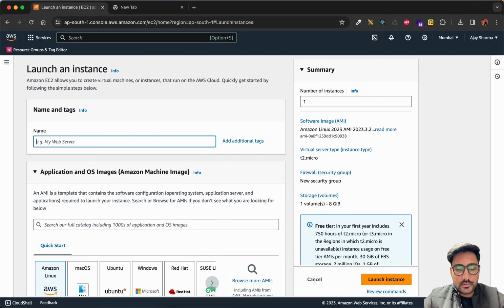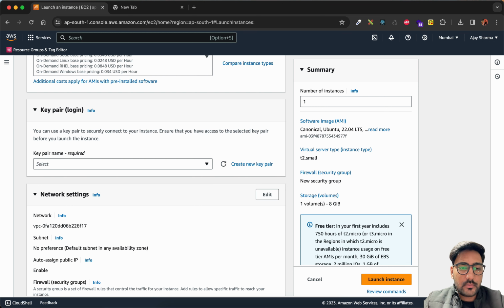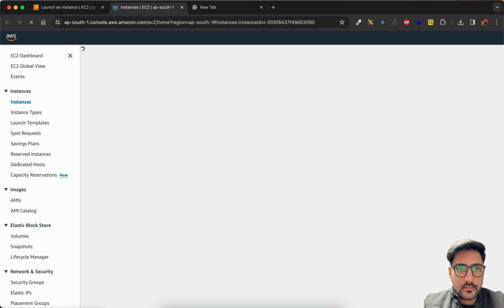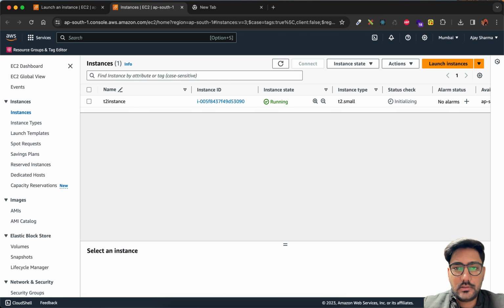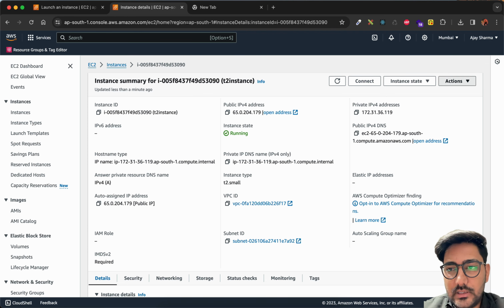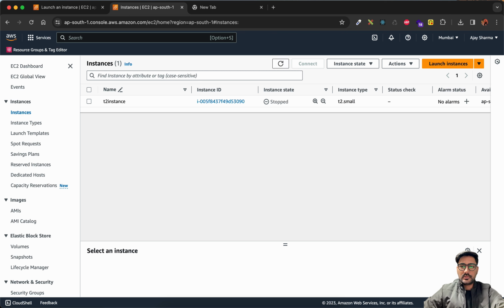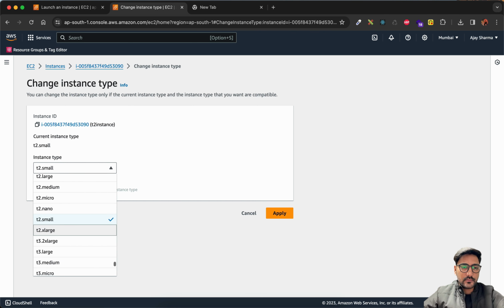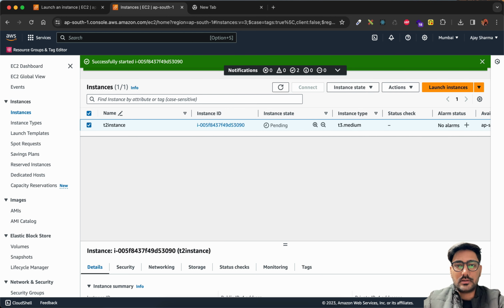How to change AWS EC2 Instance Type: Step-by-Step Guide for Beginners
Welcome to our comprehensive tutorial on upgrading your AWS EC2 instance type! 🚀
In this easy-to-follow video, we'll walk you through the step-by-step process of changing your EC2 instance type to meet the evolving needs of your applications. Whether you're looking to boost performance, increase memory, or optimize costs, we've got you covered.

🔍 Key Topics Covered:

Understanding AWS EC2 Instance Types
Assessing Your Current Instance Type
Stopping and Modifying Your EC2 Instance

💡 Pro Tips and Best Practices:

Learn about instance types and their specific use cases.
Explore cost implications and optimize for your budget.
Utilize AWS monitoring tools for performance analysis.

By the end of this tutorial, you'll have the knowledge and confidence to seamlessly upgrade your AWS EC2 instance type. Whether you're a beginner or an experienced AWS user, this guide will empower you to make informed decisions for your cloud infrastructure.